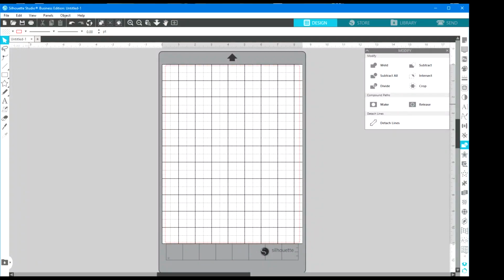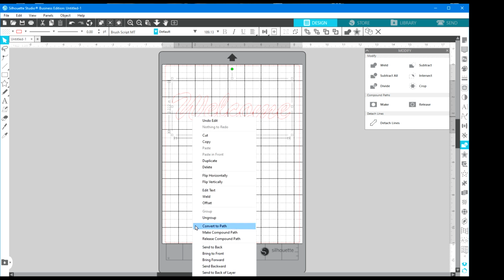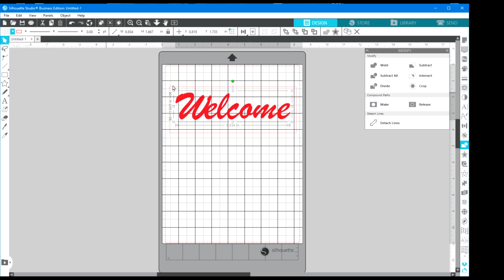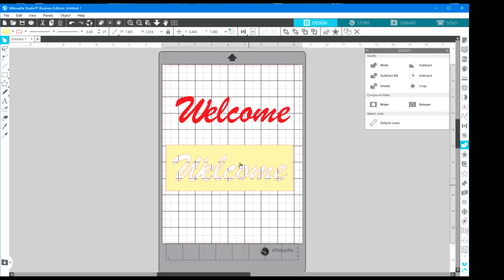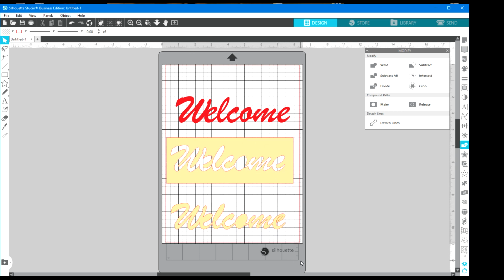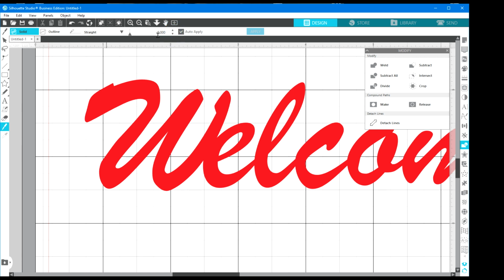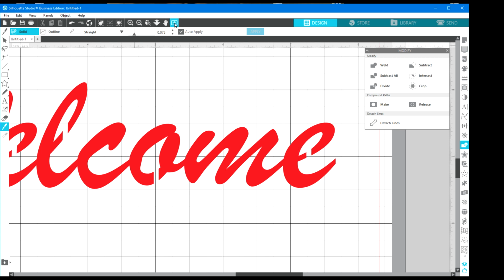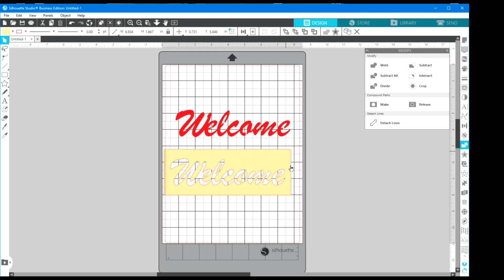Making a stencil with Silhouette Studio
I have just purchased my first Silhouette cutting machine and am learning how to use the Silhouette Studio software.  This was how I created a simple stencil using the software